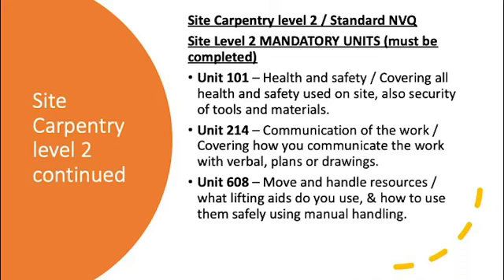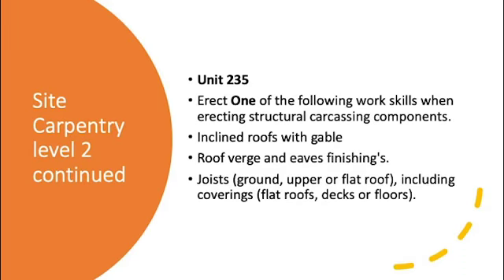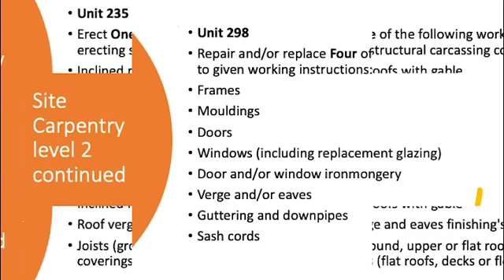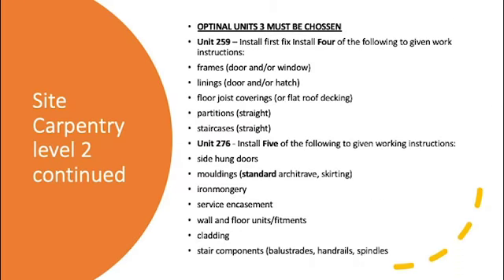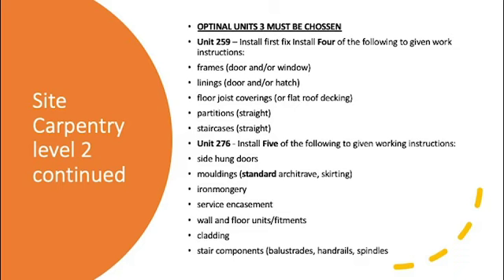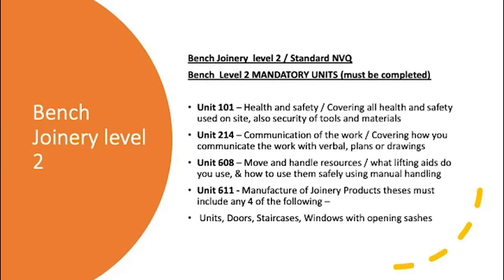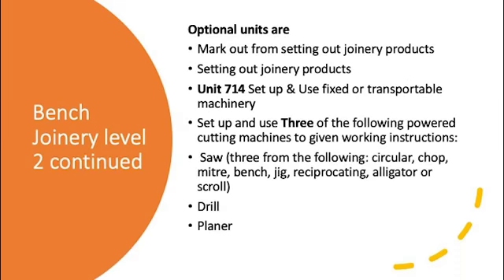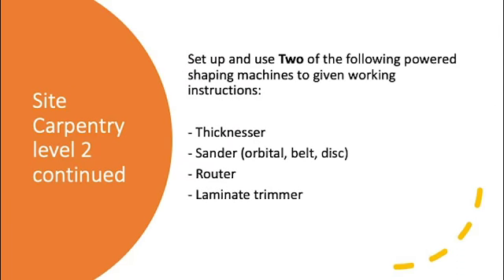Apprenticeships Virtual Open Event - Carpentry and Joinery